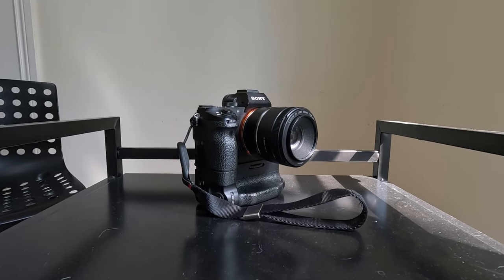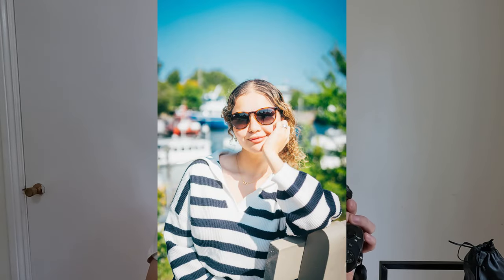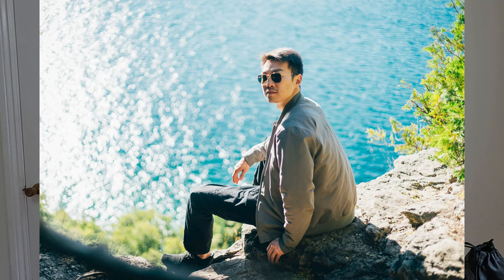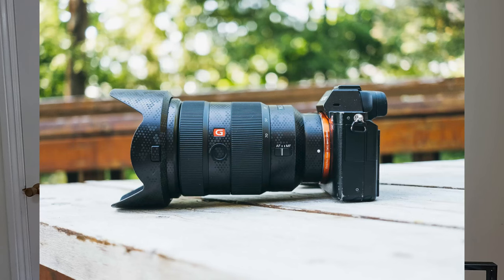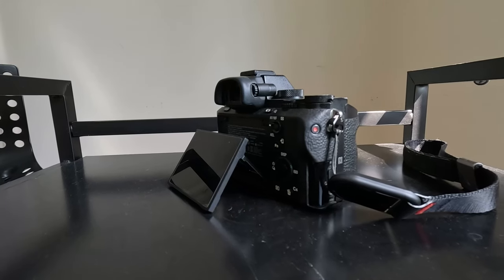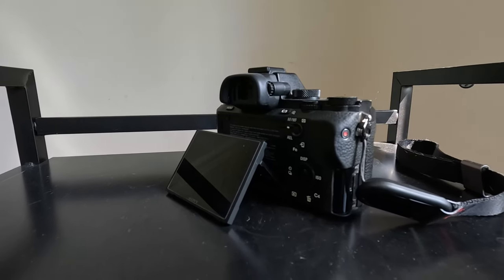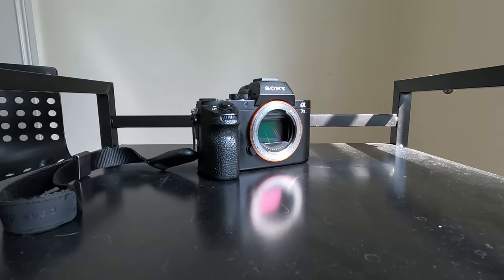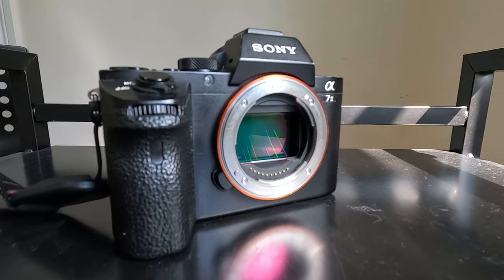Is the Sony A7II still a good camera in 2024?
Here is a video going over my 10 year ownership of the Sony a7ii. I also giver some lenses I have used such as the canon 50mm 1.8 as well as the amazing Sony GM 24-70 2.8 zoom lens. Great for beginners and professionals alike, the A7ii truly shows its performance and reliability even after 10 hard years.